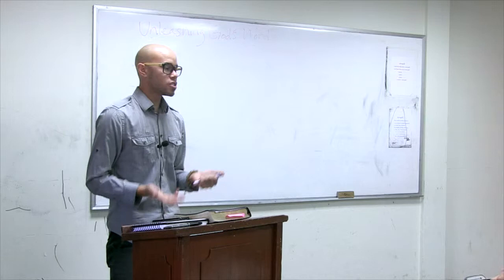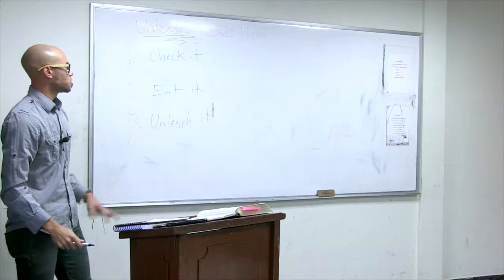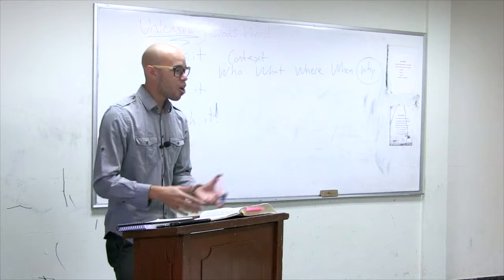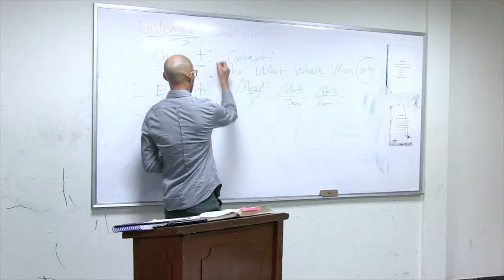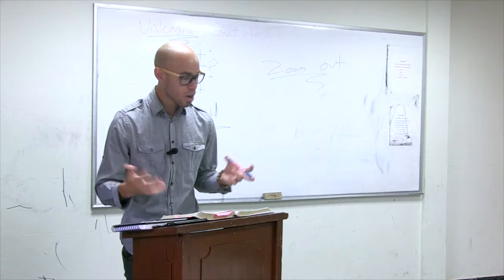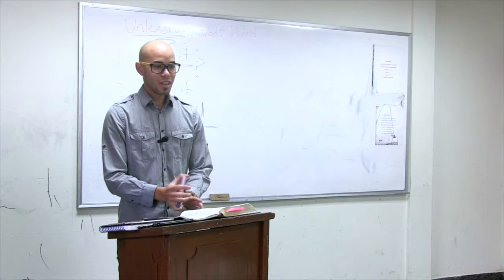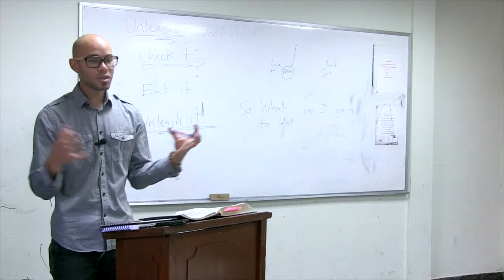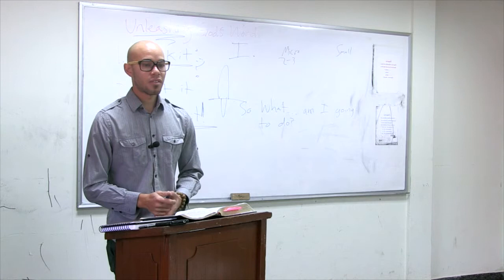Unleashing God's Word - Gary Ford